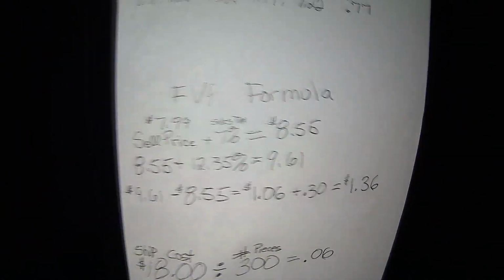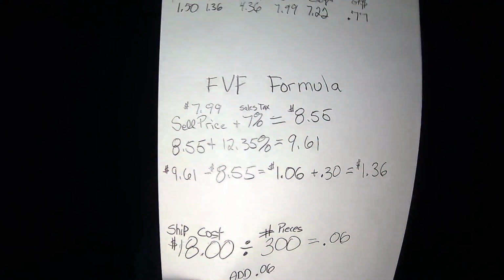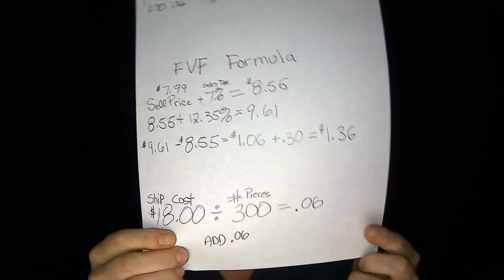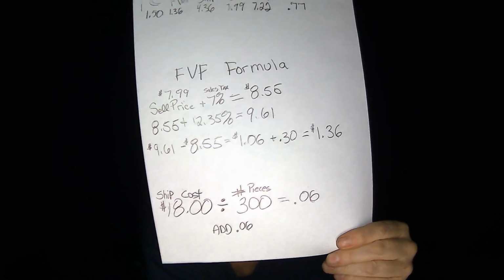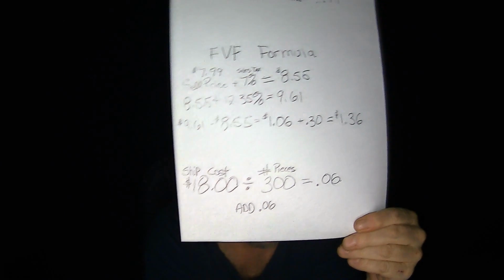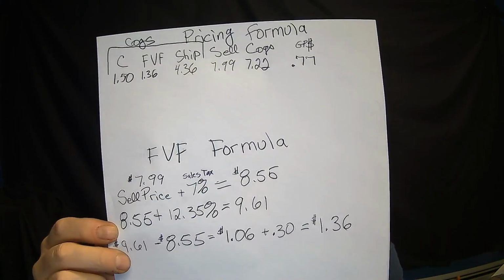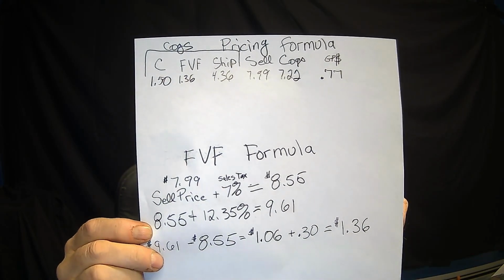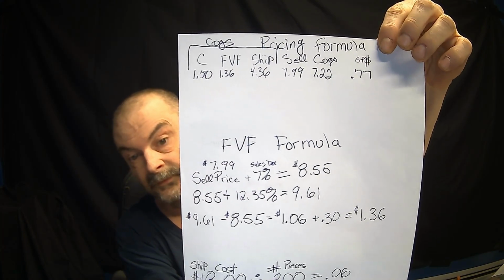My Final Value Fee Formula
What I Do to Come Up with My FVF's So I Can Price My Products